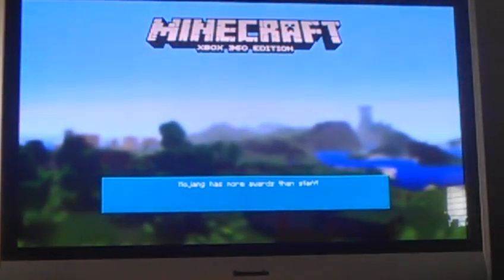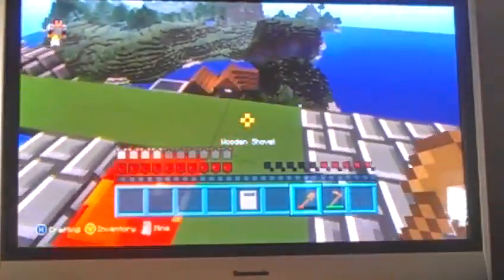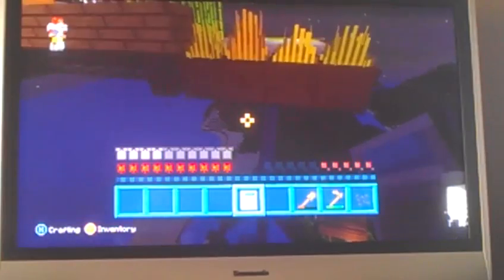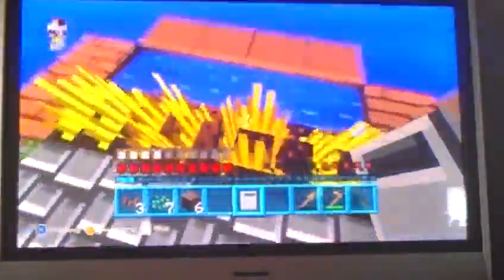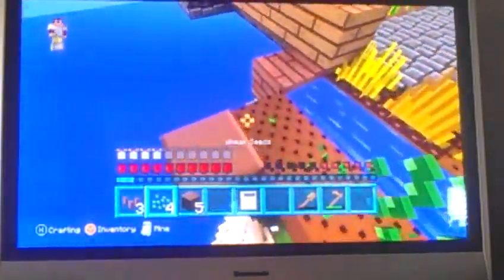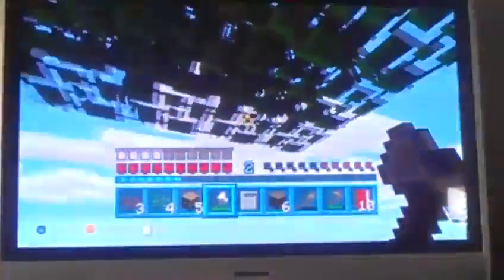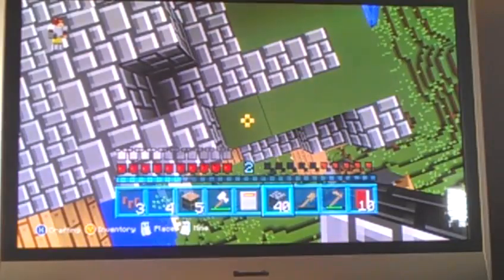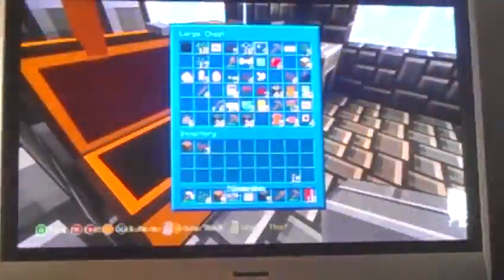Minecraft StampyJake SKYBLOCK - 8 Wheat farm!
me playing minecraft